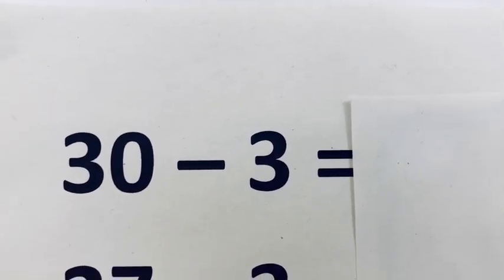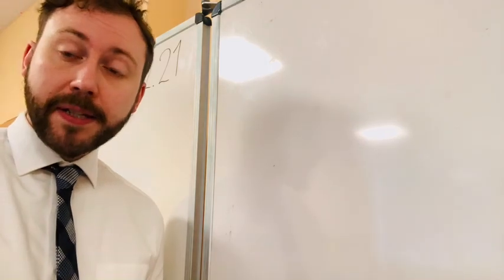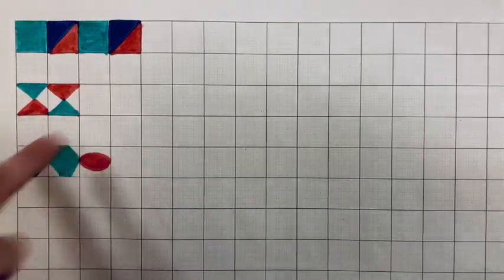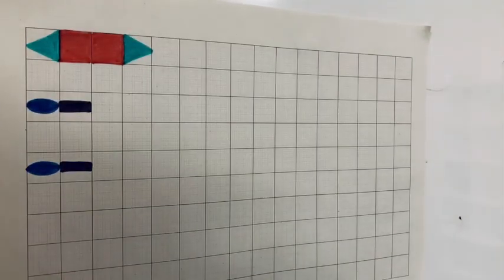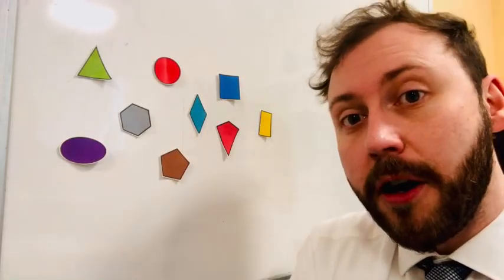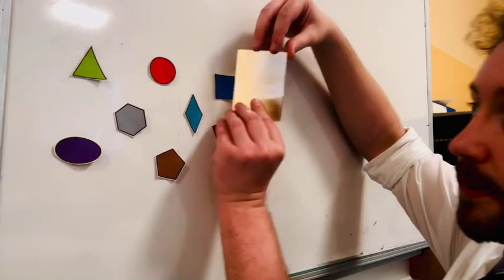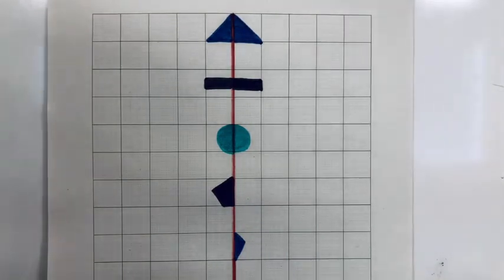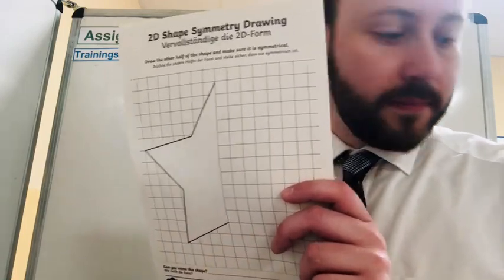Maths KW6.1 Symmetry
Maths lesson for 1a, 1b, & 1c
Review of 2D shapes and introduction to symmetry

(Lesson 1 of 3 for calendar week 6)

Children are encouraged to read along with Nick and call out answers.